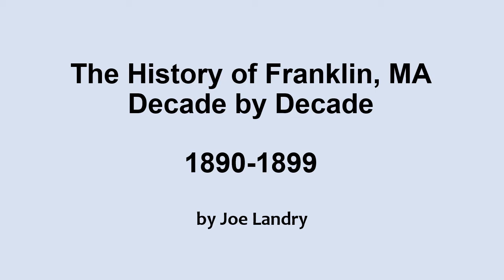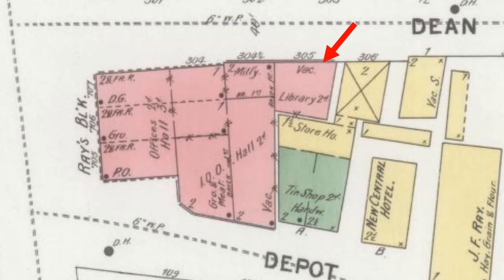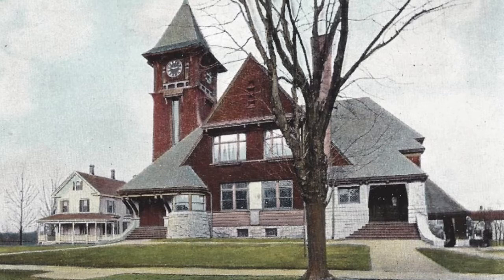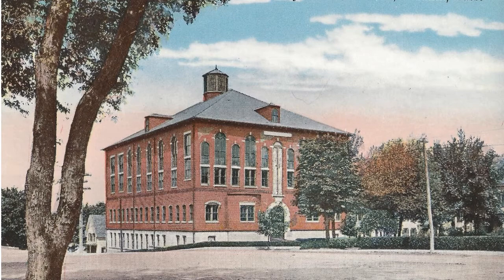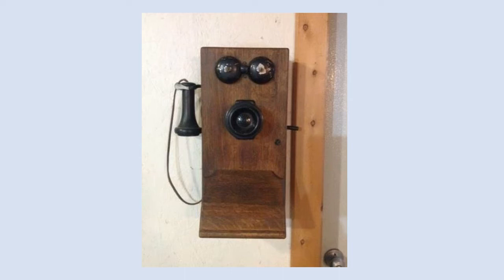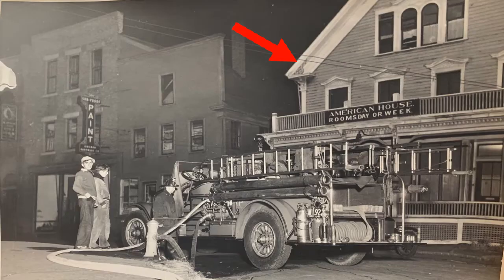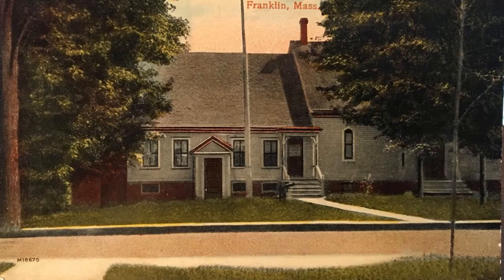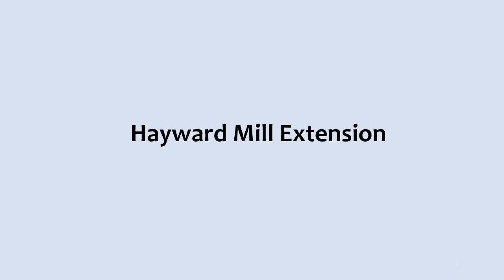Franklin, MA: 1890-1899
This is a video that highlights the history of Franklin from 1890 to 1899.